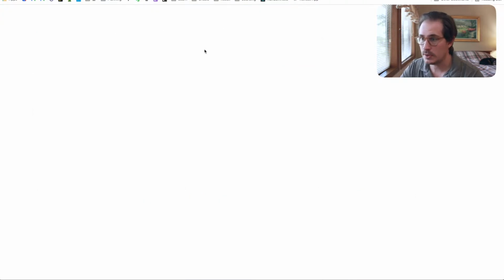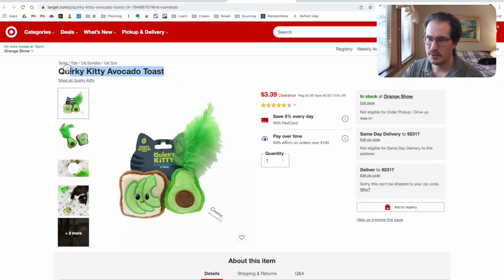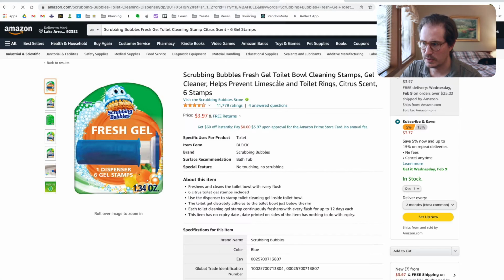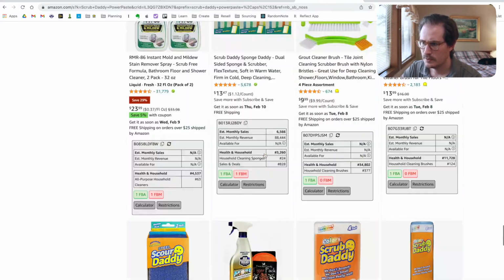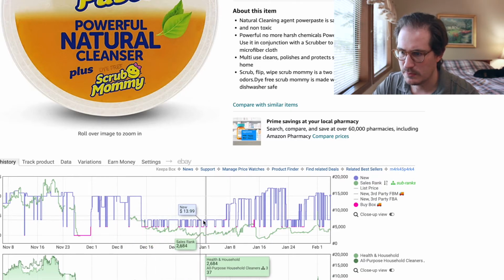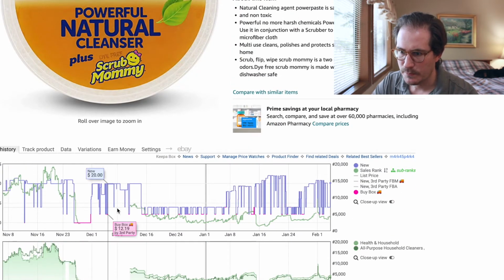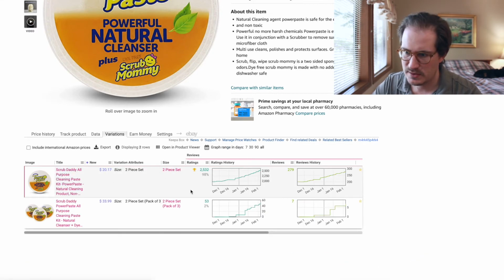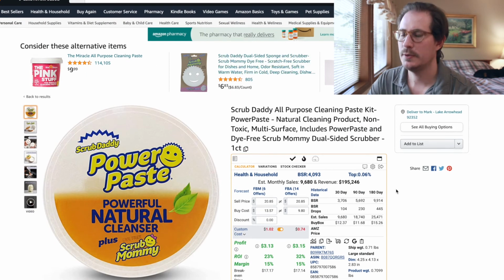How to Manually Source Online Arbitrage Products to Resell on Amazon FBA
In this video I go over the basics of how to manually source online arbitrage products to resell on Amazon FBA.

If you're looking for a video to give you an idea and plan for what to do when manually sourcing gives this one a watch.